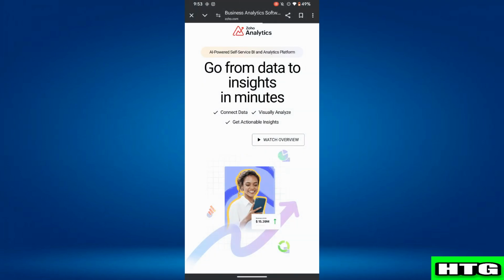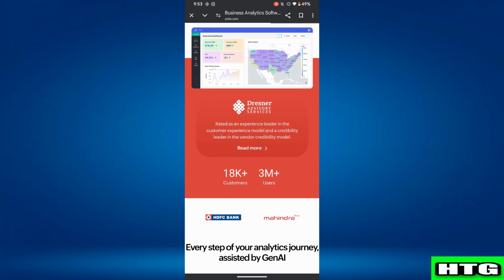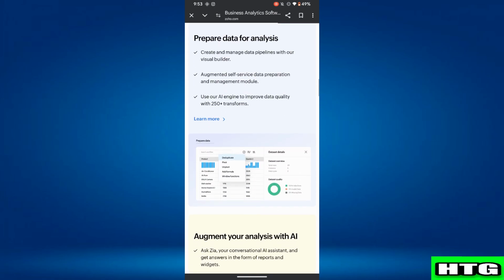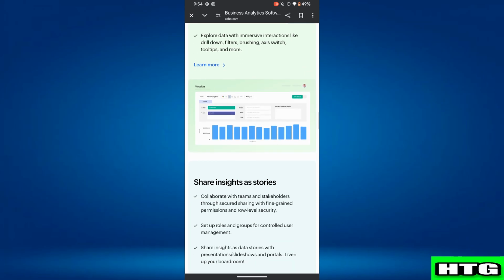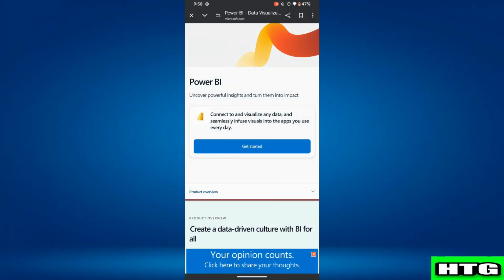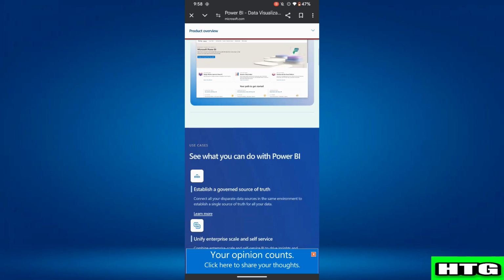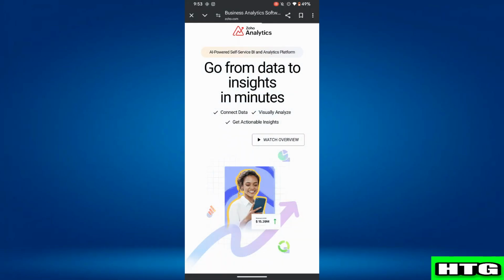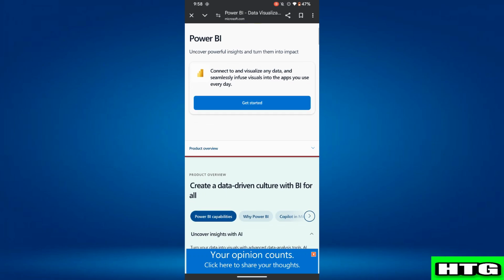New! Zoho Analytics Vs Power Bi: Best Data Analytics Tool 2025?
Zoho Analytics offers seamless integration with the Zoho suite and a wide range of data connectors, while Power BI excels in its robust features and Microsoft ecosystem synergy. We're breaking down their capabilities to help you choose the ultimate data analytics tool for 2025.